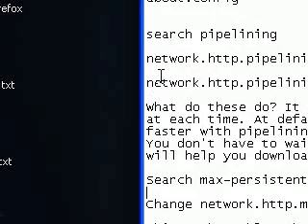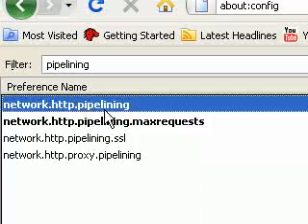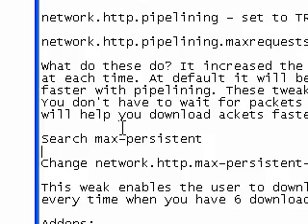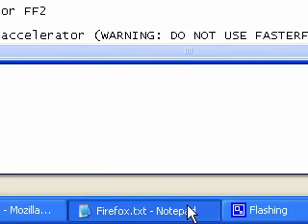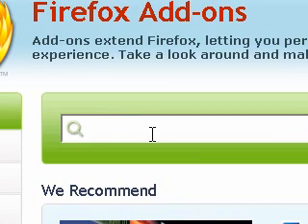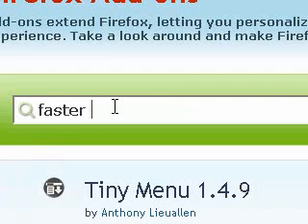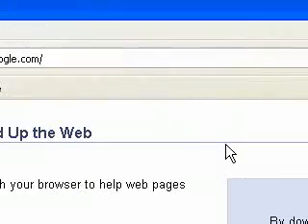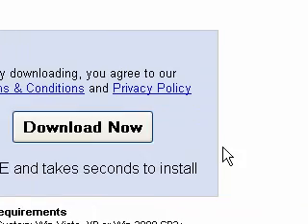Make Firefox Much Faster - About:config, addons, etc.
In this video I will be showing you how to make your firefox faster! No links in this one because I am too dam lazy to put them up.